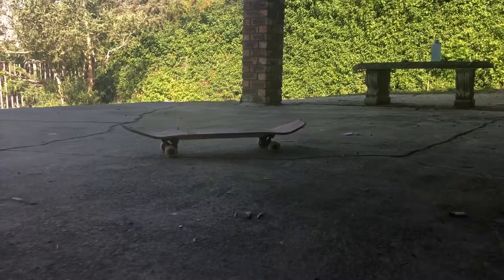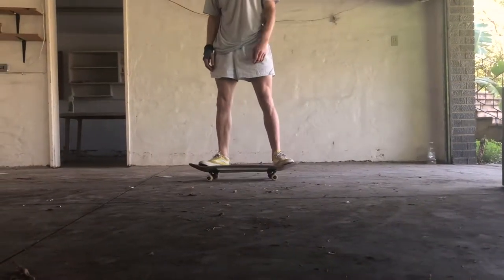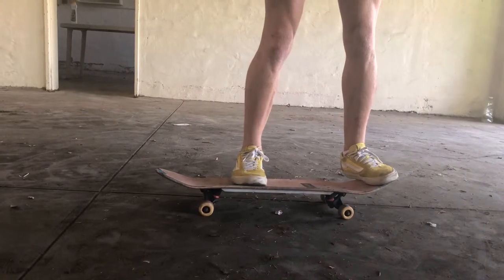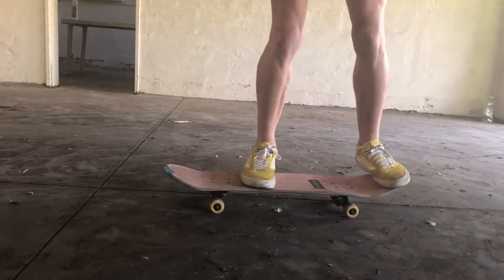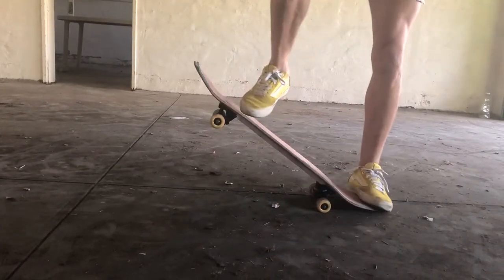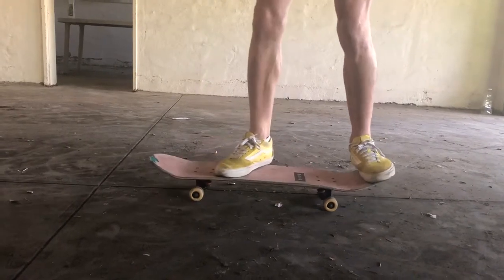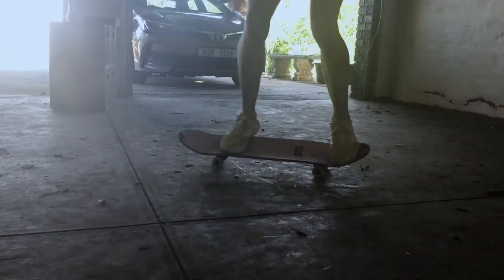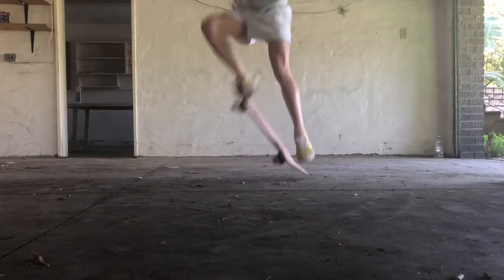HOW TO do the Ollie and the 180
Trying to learn basic skateboard tricks?  Join Jaron Weideman as he teaches you few basic skating tricks.